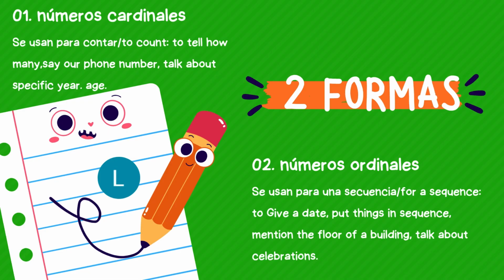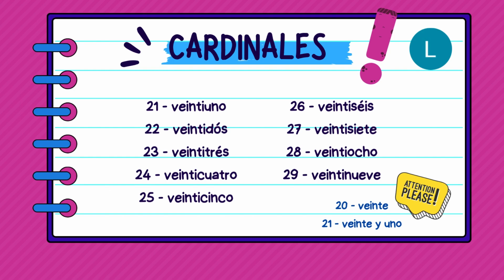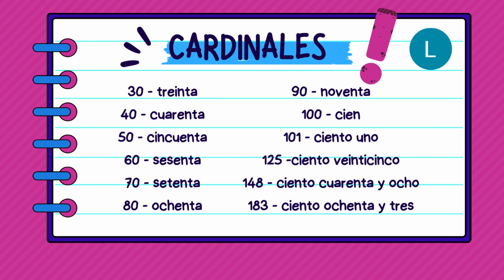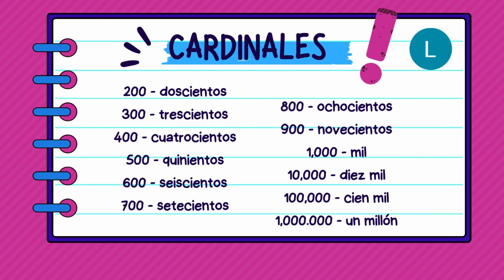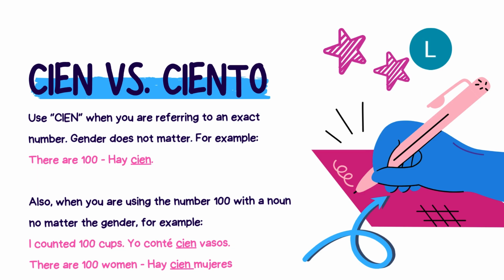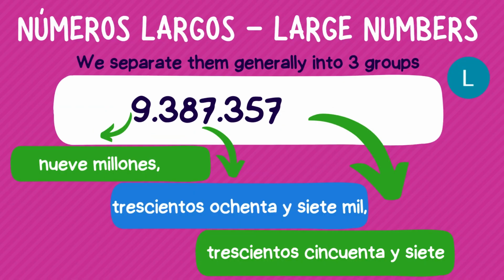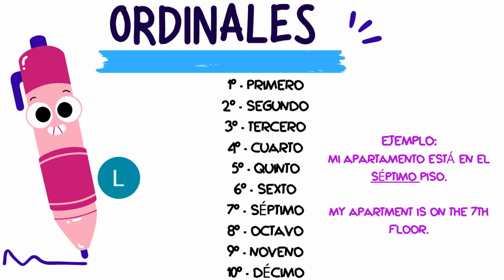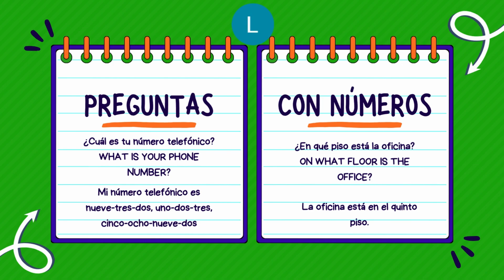Numbers in Spanish Los números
You can learn how to write out and pronounce numbers in Spanish.